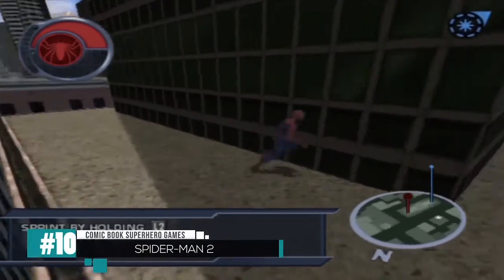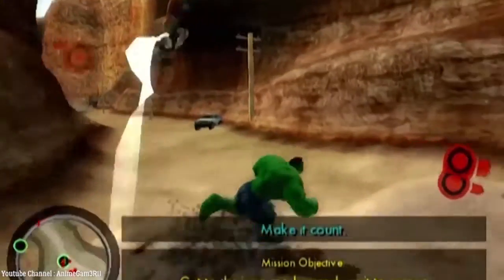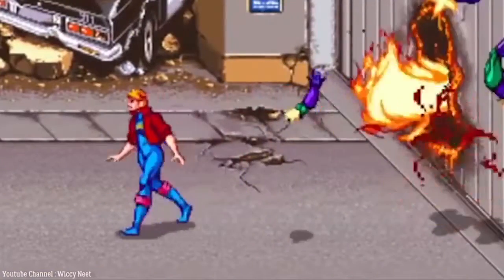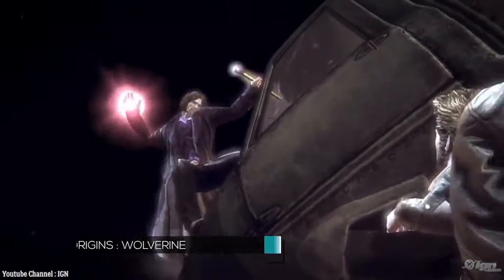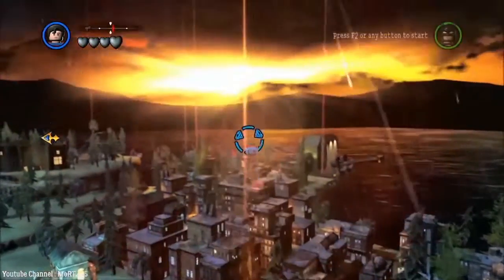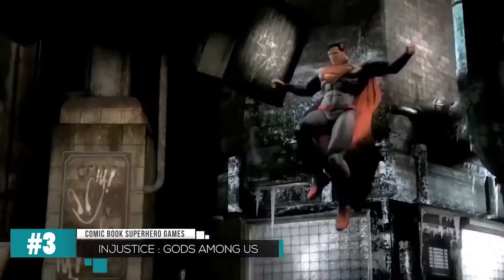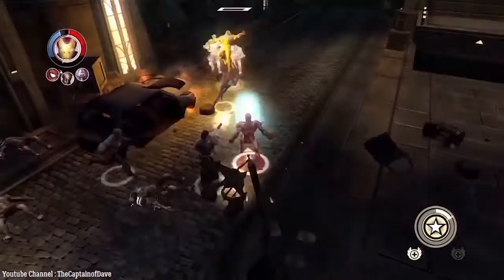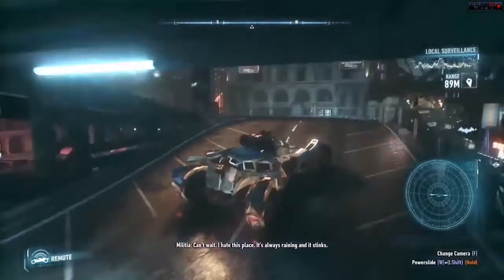Top 10 Comic Book SUPERHERO Video Games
The golden age of superheroes has begun. Since the first X-Men film laid the foundation on how to successfully integrate comic book characters into the big screen, interest in film adaptations of Marvel and DC superheroes and villains has risen dramatically. Superheroes have become household names. Actors and actresses have been vaulted to super-stardom for their involvement in superhero films. Animated shows are popping up left and right with the corresponding toy lines. It’s safe to say that the film industry will be held firmly in grip of comic book characters in the following decades.

The video game industry, on the other hand, has not been so lucky in the use of comic book characters. With only a handful of comic book superhero games familiar to casual gamers. It’s quite a shame really, since video games are a medium that allow fans to have direct control over their favorite comic book characters. In fairness, comic book superhero games don’t get much attention from the respective studios due to films and TV shows providing more profitable opportunities. But every once in a while there is that game that tries to make a genuine case that comic book superhero games are here to stay. This list covers video games based on Marvel and DC characters only, regardless of gaming system. Do note that video game crossovers like the Marvel vs. Capcom series have not been included.